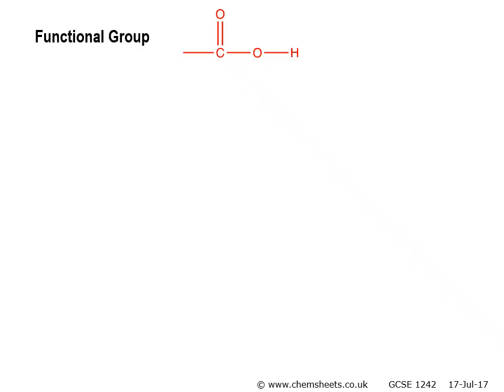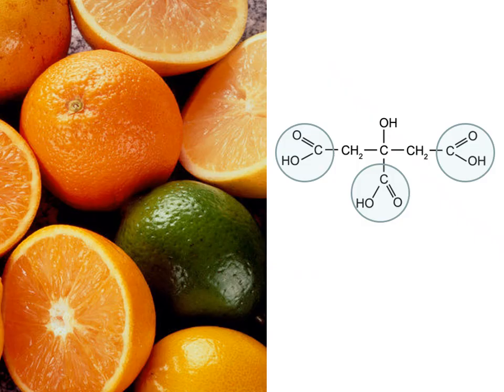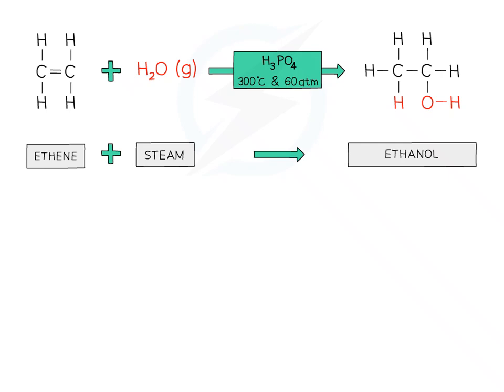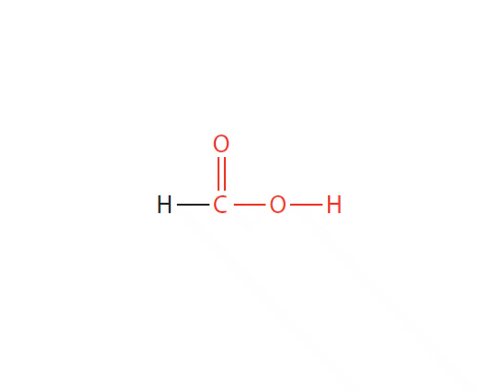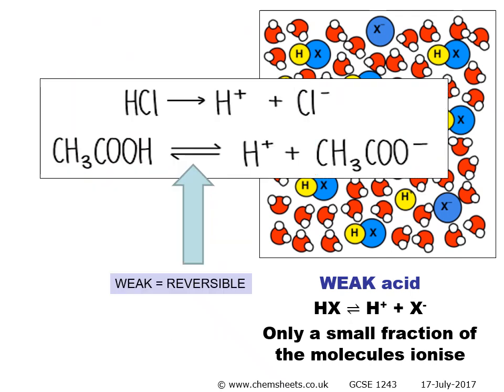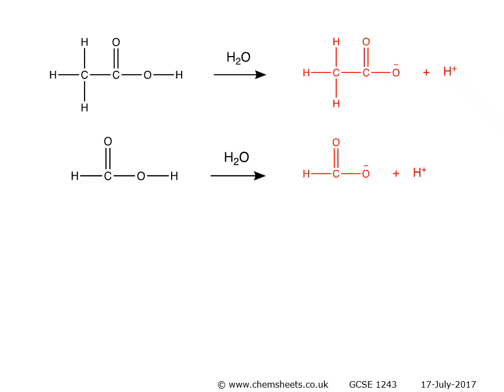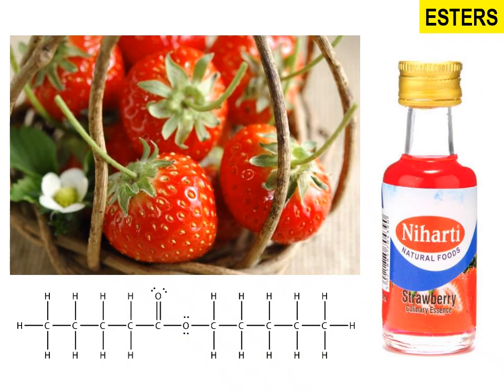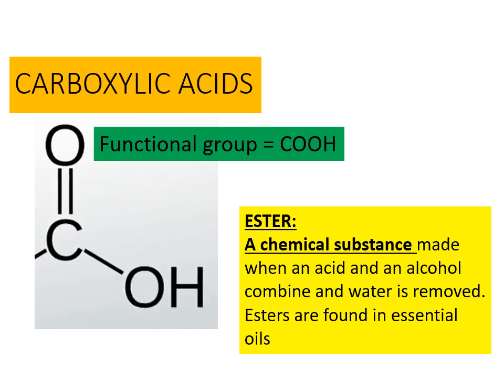Carboxylic acids amended